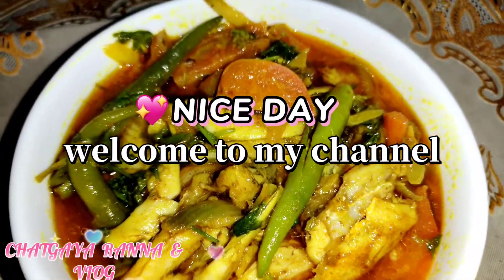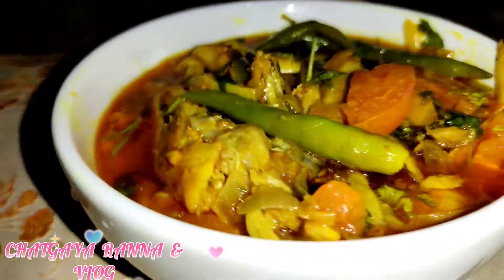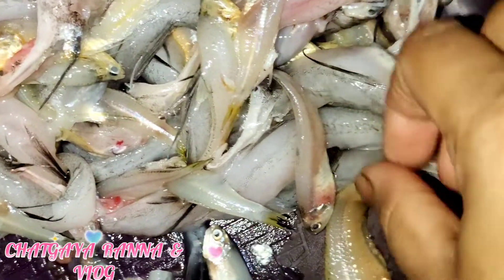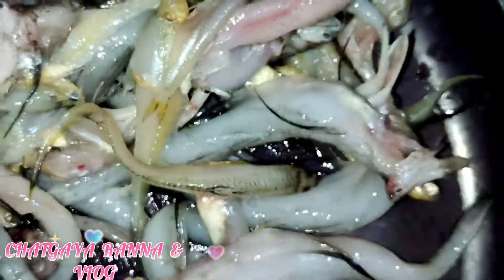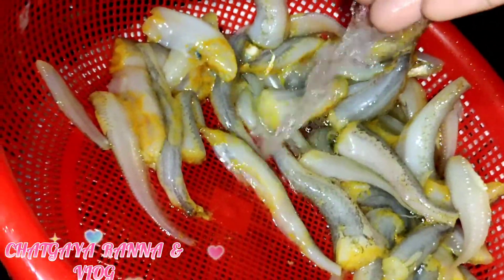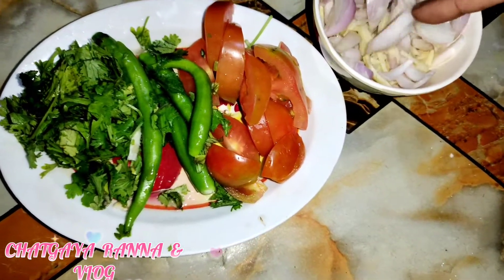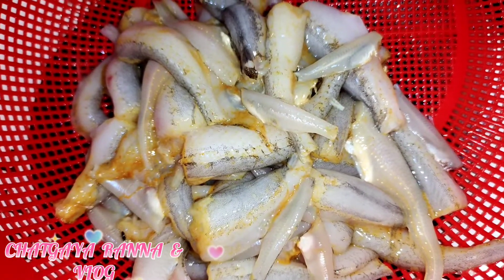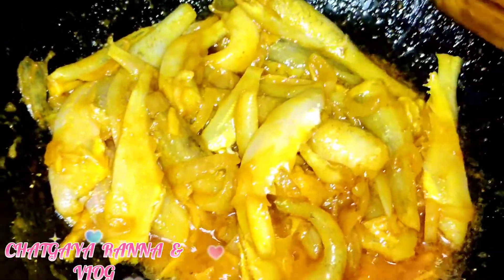চট্টগ্রামের সামুদ্রিক মিক্স মাছ রান্না করলাম /CHATGAYA RANNA & Vlog//Mix fish curry //Vlog-96.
চট্টগ্রামের সামুদ্রিক মিক্স মাছ রান্না করলাম /CHATGAYA  RANNA & Vlog//
মিক্স মাছ এর মধ্যে আছে লইট্টা, মলা,অলুয়া মাছ,তিনটা একসাতে মিক্স বিক্রি করেছে।একসাতে রান্না করছি।বিডিও দেখলে বুজতে পারবেন কি ভাবে রান্না করছি।চট্টগ্রামের সামুদ্রিক মাছ রান্না করলাম।
আমার বিডিও আপনাদের ভালো লাগেলে আমার চ্যানেল সাবসক্রাইব করবেন।লাইক দিয়ে আমার পাশে থাকবেন।
আসসালামু আলাইকুম। আল্লাহ হাফেজ।